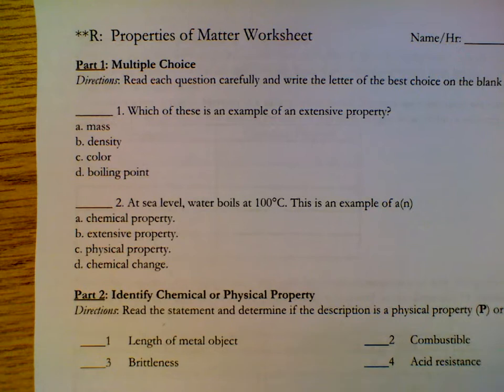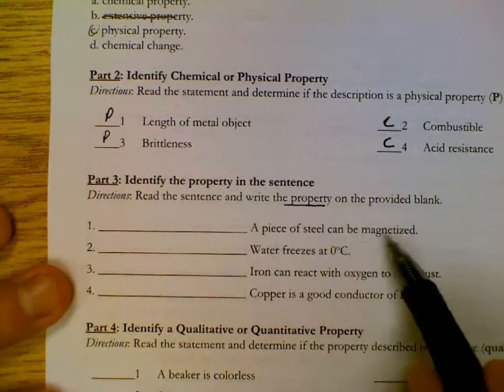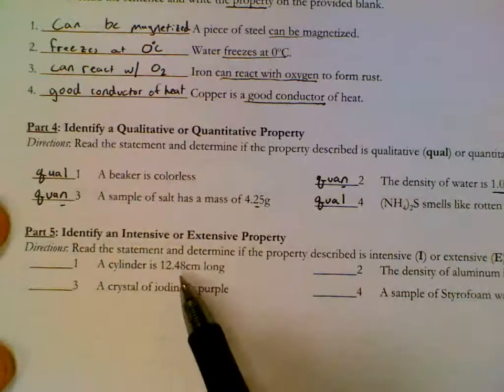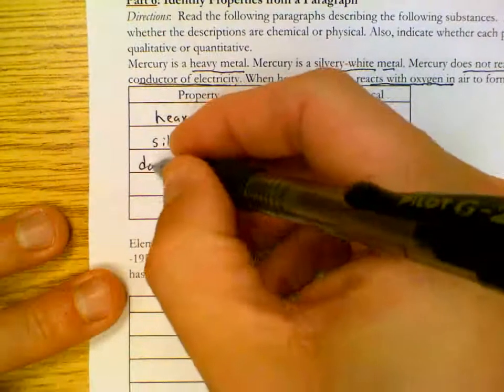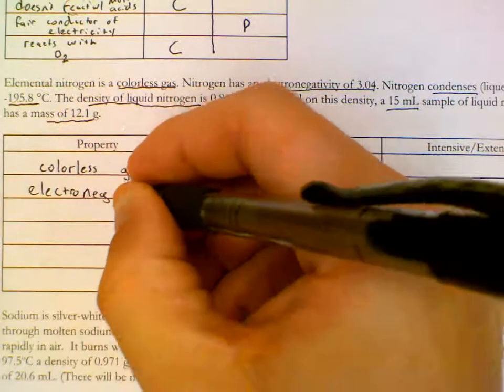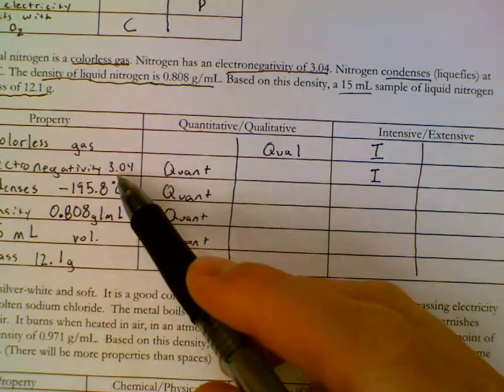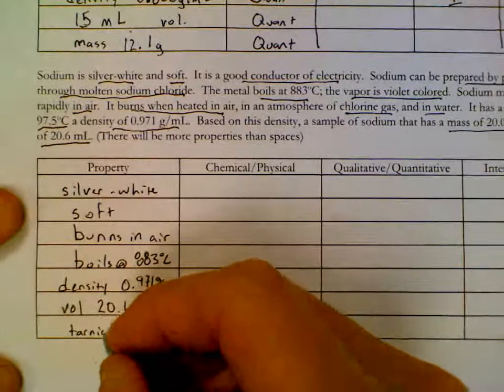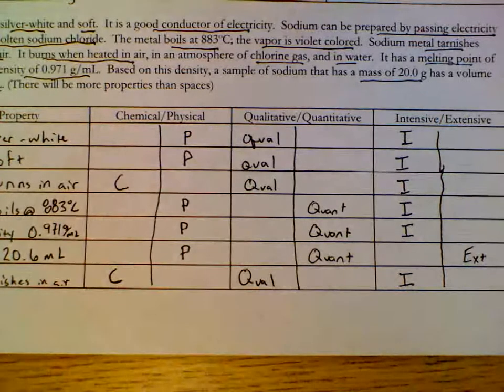Properties of Matter Worksheet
Properties of matter worksheet going through vocabularly used to describe matter. qualitative v quantitative, chemical v physical, intensive v extensive